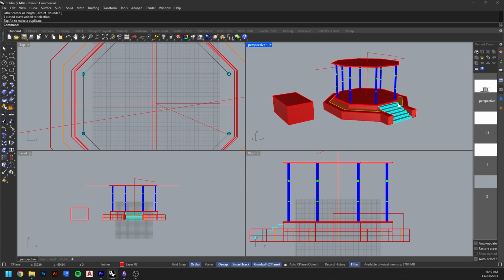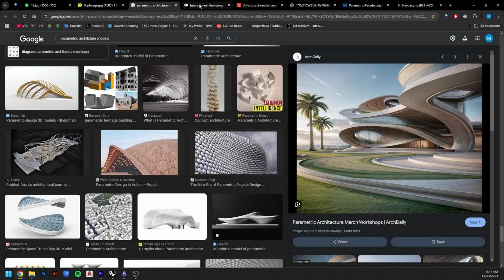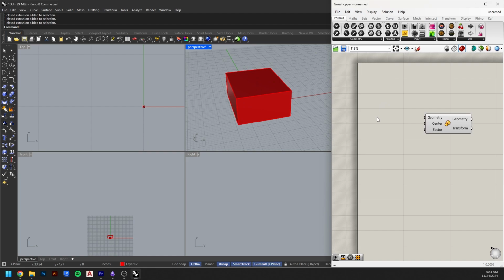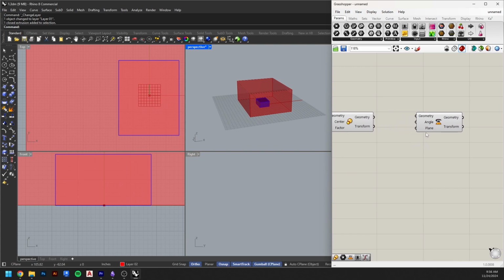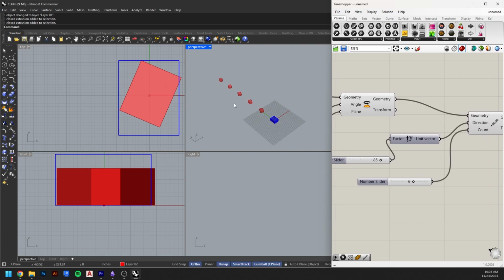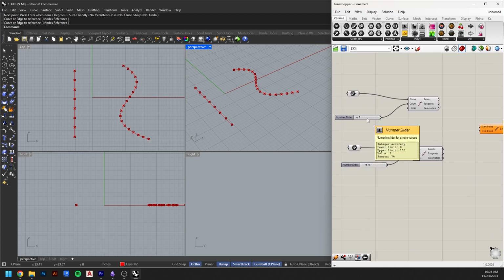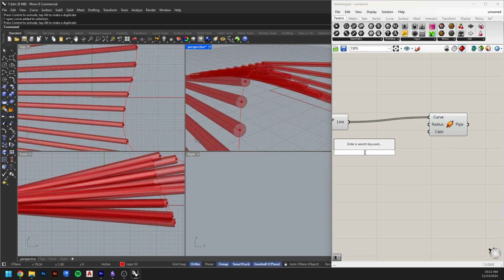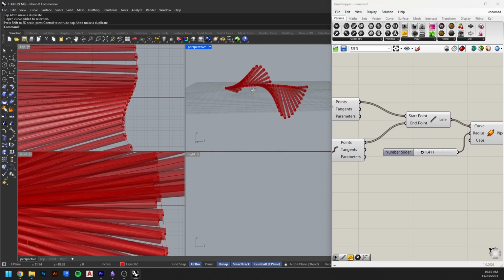You love Rhino, but you're looking at Grasshopper for the first time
For all my friends in 2nd year architecture school ;)